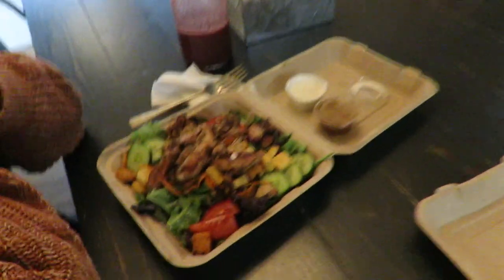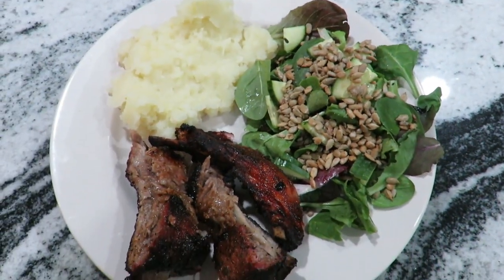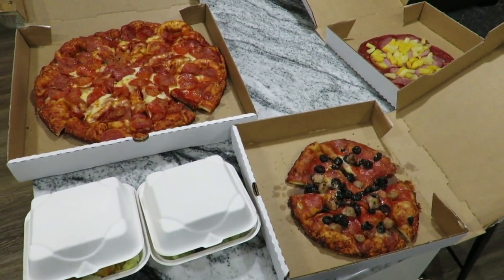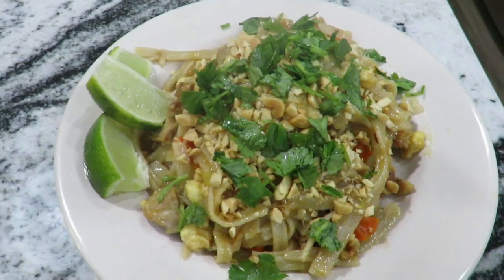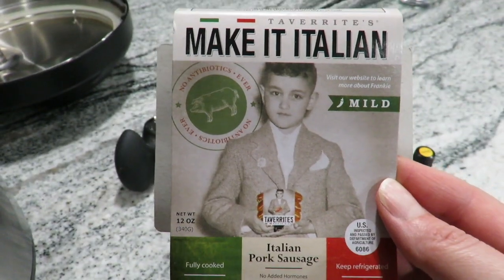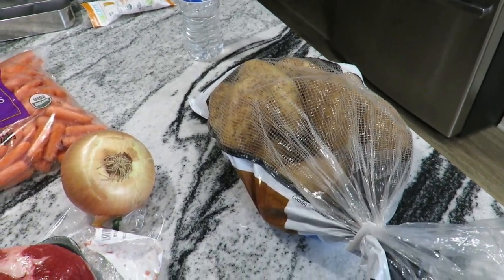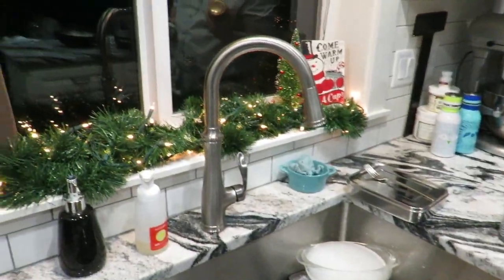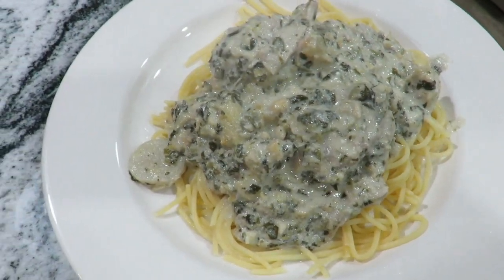✨Weekly Dinners on a BUDGET | 11.30.18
We hope this vlog will help you gain some inspiration to cook healthy meals for your family! Although we realize everyone has a different food budget, our purpose of filming our dinners each night is to inspire you in the kitchen so that you can adapt our meal ideas to fit YOUR budget! Please note that we are a paleo, gluten free, dairy free family.

🌽The meal planning website that we LOVE!

📌Checkout our Pinterest board full of healthy meal inspiration!

WHAT WE ATE THIS WEEK!

★Friday- BBQ Truck.  Smoked Chicken Salad and Try Tip Meat Plate

★Saturday- Smoked Ribs, Mashed Potatoes and Salad

★Sunday- Baked Potato Chili Feed at Church

★Monday- Pad Thai

★Tuesday- Smoked Steak Wild Rice, Asparagus and Shrimp

★Wednesday- Pizza and Salad

★Thursday- Saturday - Thanksgiving and Leftovers :)

★Tuesday- Beef Pot Roast and Veggies

★Wednesday- Leftover Roast and Gumbo

💌HAPPY MAIL
Debtisdum
Silverton, OR 97381

***We created this community to lift and inspire each other. All comments will be reviewed and deleted if we feel that they do not benefit our community as a whole. Be kind to each other please.Instagram